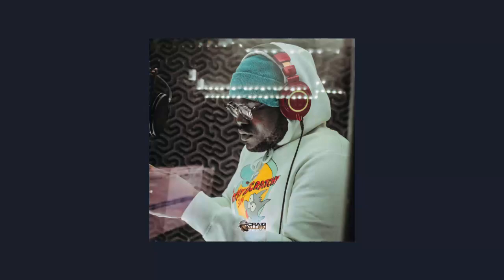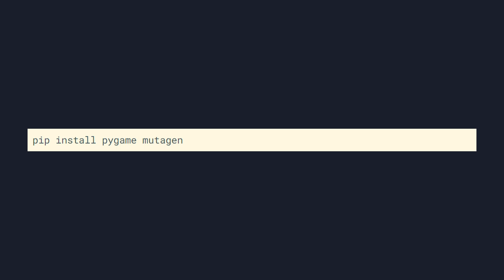Creating a Music Player using Python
In this video, we will build a music player application using Python. We will explore libraries like pygame and mutagen to play audio files and retrieve metadata. Additionally, we will implement features like playlists and song recommendations.